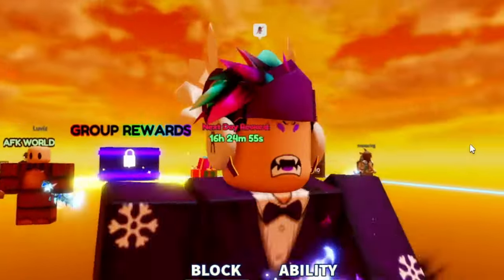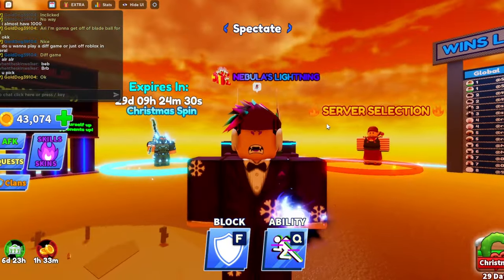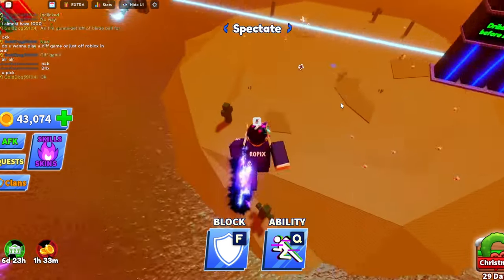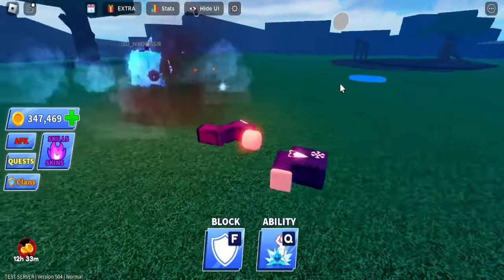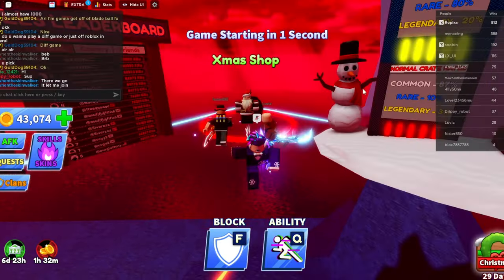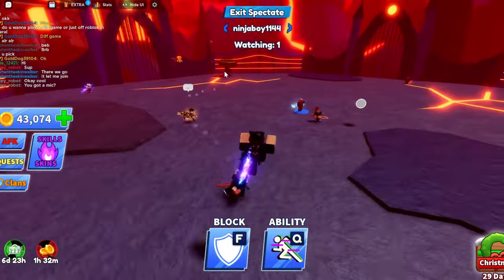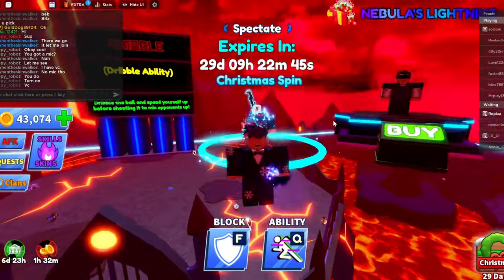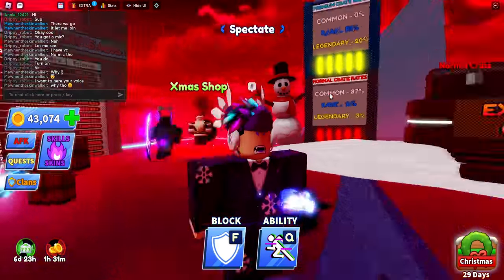How To Easily Get FREEZE TRAP ABILITY in Blade Ball